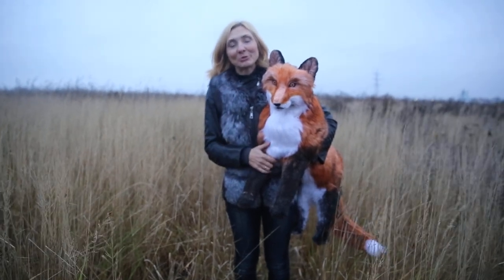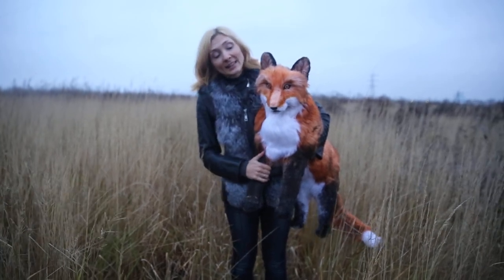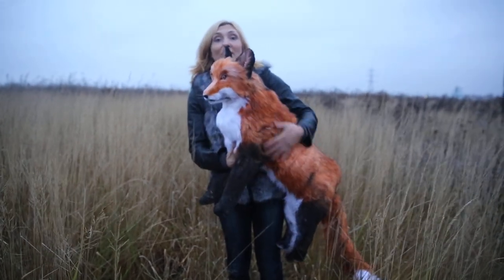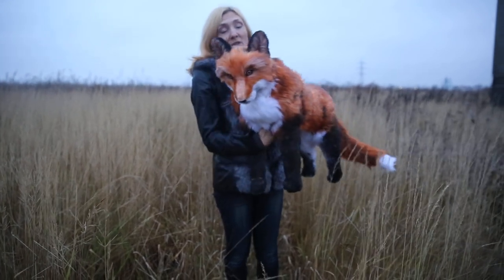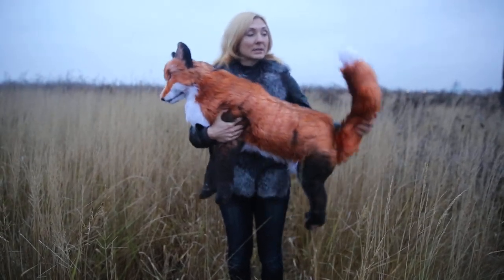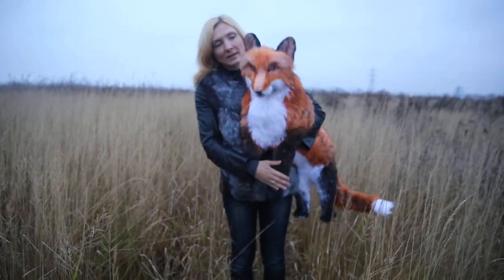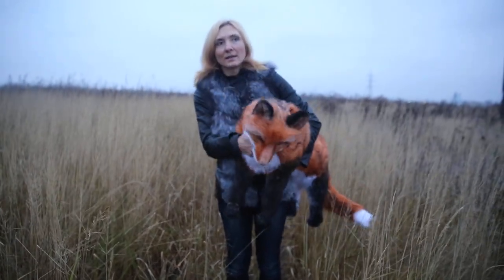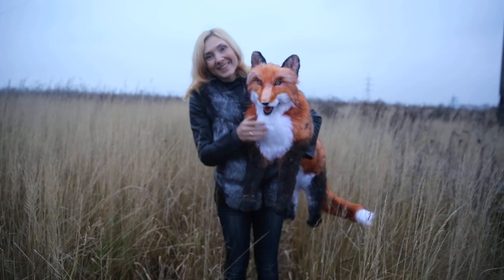Fox Leyla, realistic toy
Hello friends!
I have made for you new realistic fox) Her name is Leyla.
Paws, neck,ears, tail of realistic fox are movable. They have an internal skeleton, they may be slightly bent.

Fox can stand , sit or lie

• 31.5"(80cm) long (excluding the tail)

• 25.5"(65cm) size in height with the ears

• made from high-quality artificial fur

• hand sculpted polymer clay nose, paws, claws

• glass eyes

• in the body and paws of the skeleton Lockline,(can sit, lie, stand take various poses) in the tail wire

• the ears wire frame-it is possible to bend/unbend

•fox has a mouth that can be opened and closed (teeth and tonque)

• colored and tinted paint on fabric,waterproof,does not stain

• filled with synthetic fluff, which makes the toy very soft

I create my toys in a smoke-free home.
This is fully hand sewing toy in the technique of teddy made on my original pattern.

Author's work requires special treatment. Dry clean only. Not suitable for young children.
Possible reserve for a few days. Please, write to me.

If you want to get a sculpture of your pet :

❀ORDER:
✏ send me 5-7 quality photos
✏ I create special listing for you wiht your pet photo
✏You pay listing 30% and I make your pet
✏When I will make the pet I will send to you photo and video
✏ You pay second part 70%
Your approval will be needed before I ship it out :)

❀ 5 reasons to order a model of your pet:

1. Your animal companion is so beautiful and cute, there’s no other one like him in the world.
2. A model of a cat or a dog is a wonderful present for your friend.
3. You miss your dog when you are away from home.
4. With the custom model the memory of your animal companion will live forever in your home.
5. You can use a toy dog to protect your house when it’s empty:-)

I will be happy if you provoke my imagination.

THANK YOU for visiting my shop!
With best regards, Irina Prostova